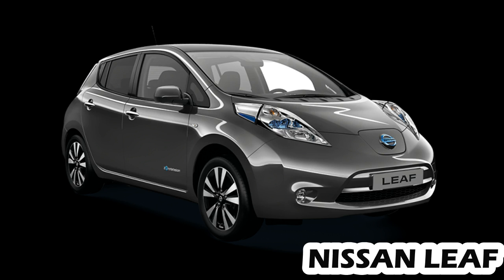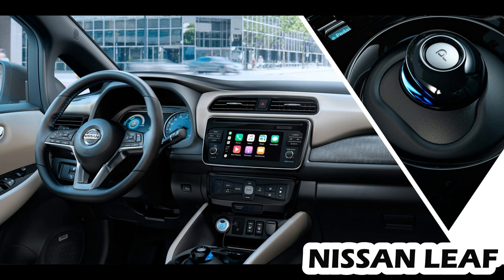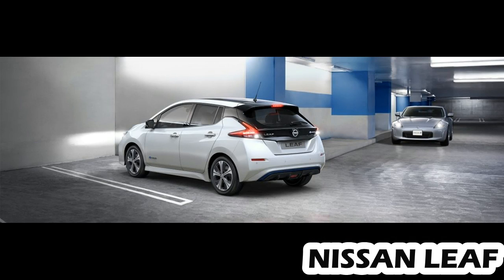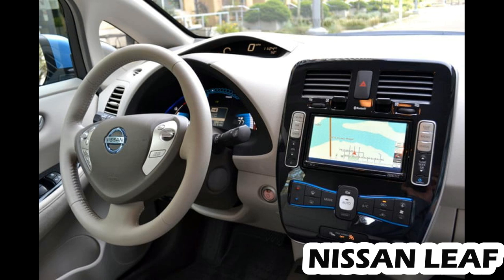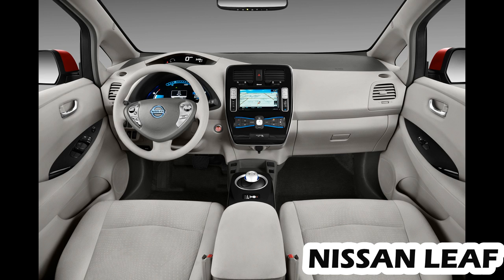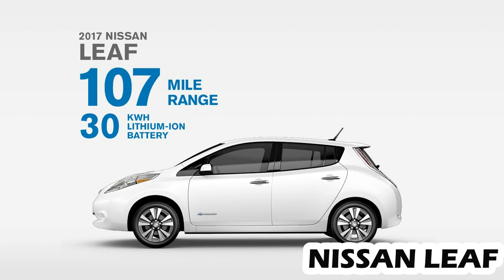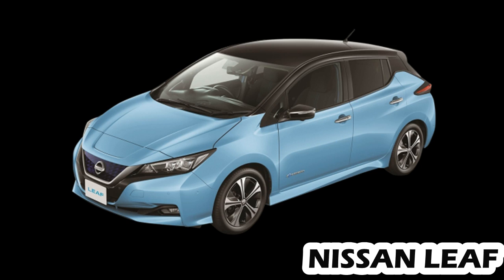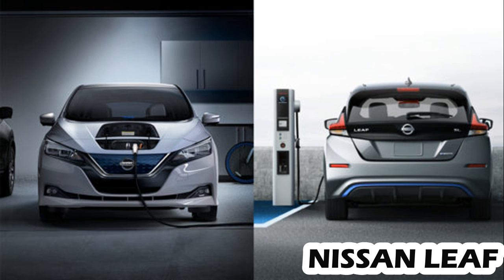REVIEW 2018 ALL NEW NISSAN LEAF - BEST SUV - NEW CAR !! - COMING SOON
REVIEW 2018 ALL NEW NISSAN LEAF - BEST SUV - NEW CAR !! - COMING SOON - It’s coming soon, but you can start building your own all-new Nissan LEAF right now. Learn more about available trims, colors and packages - and, for a limited time only, sign up to be eligible to receive an exclusive gift from Nissan.